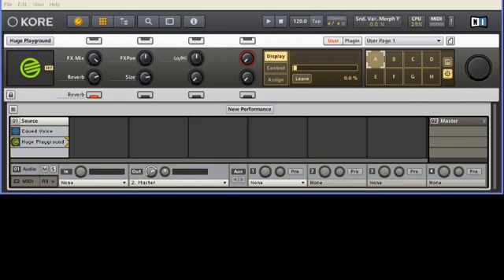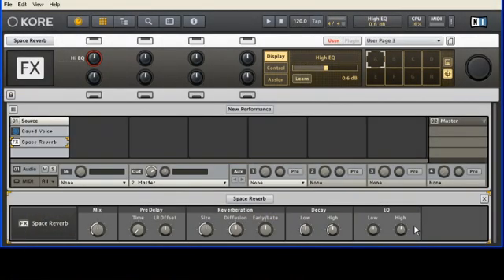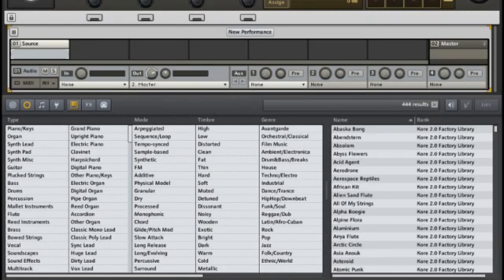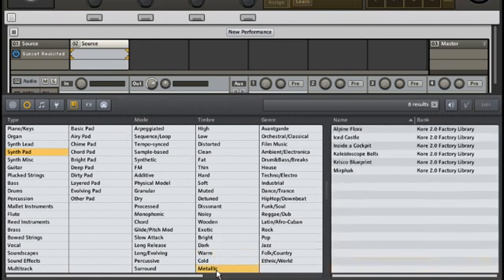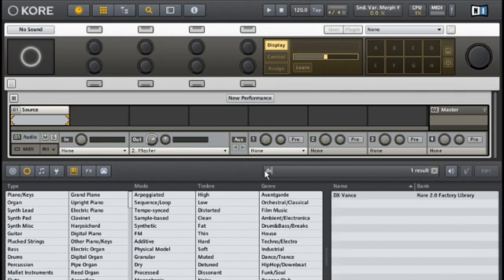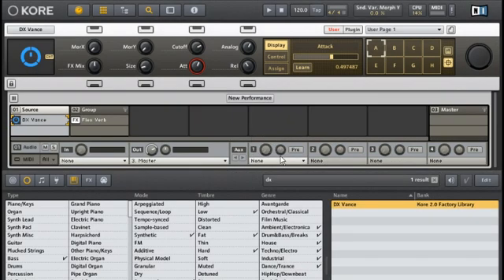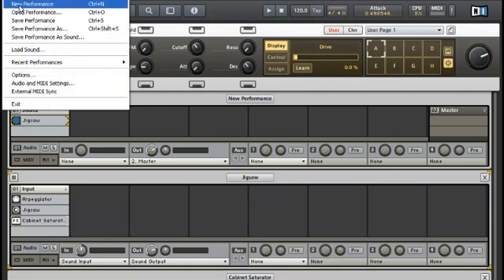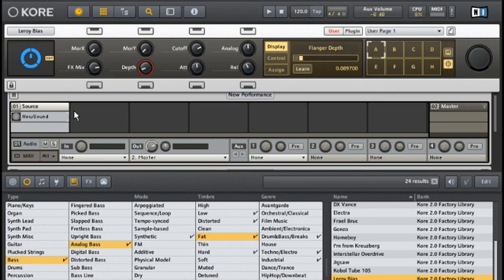Native Instruments - KORE 2 (Tutorial Video 2: Sound Design Features)